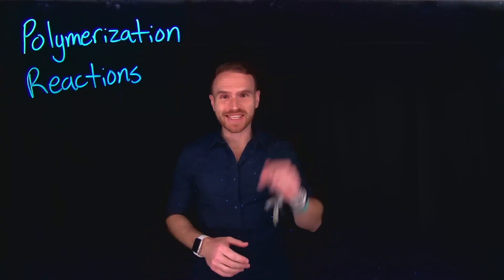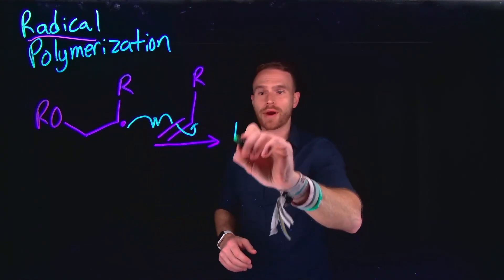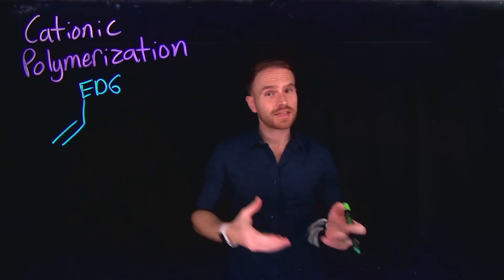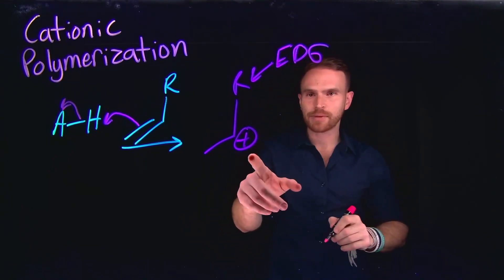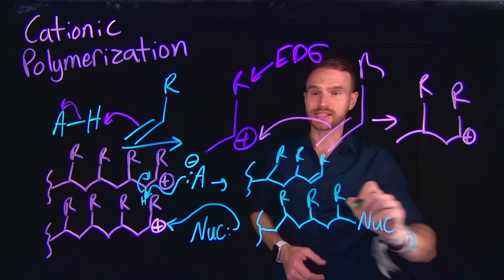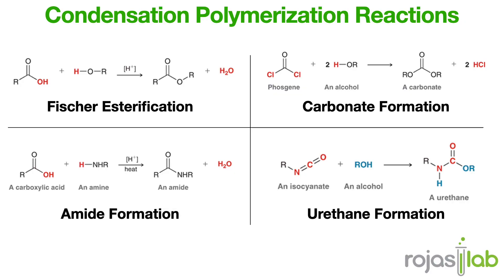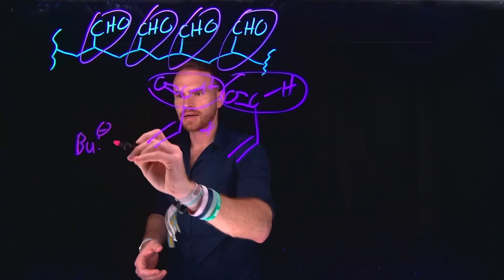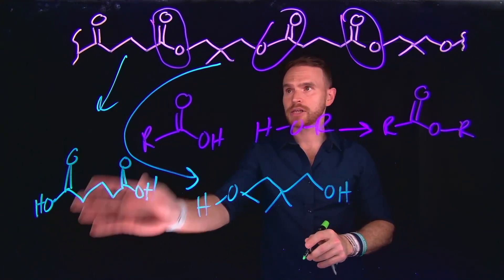Polymerization Reactions: Exploring Radical, Cationic, Anionic, and Condensation Polymerization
In this comprehensive tutorial, we delve into radical, cationic, anionic, and condensation polymerization, unraveling their mechanisms and highlighting their significance in polymer synthesis. 🌌

🧪 What's Covered:
✅ Understanding the fundamentals of polymerization reactions
✅ Exploring the mechanisms of radical, cationic, anionic, and condensation polymerization
✅ Real-world applications and implications in materials science and industry

🚀 Elevate your understanding of polymer chemistry with clear explanations, engaging visuals, and a deep dive into the processes that shape the world of macromolecules. Hit play now and unlock the secrets of polymerization! 🔬🔍✨

🤓🌐 Let's make polymer science accessible and exciting for all!

Timestamps
0:00 Introduction
0:27 Radical Polymerization Mechanism
2:45 Cationic Polymerization Mechanism
5:36 Anionic Polymerization Mechanism
7:14 Condensation Polymerization
7:41 Practice Problems
9:47 El Fin